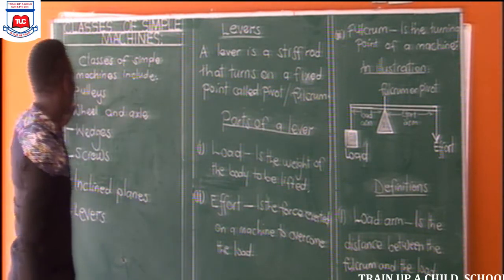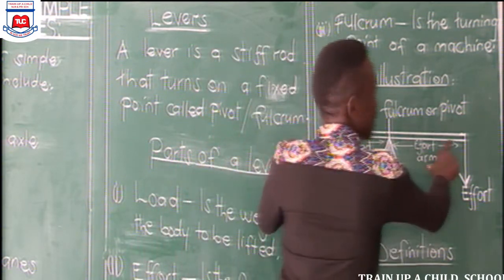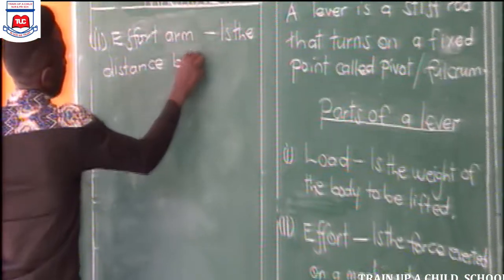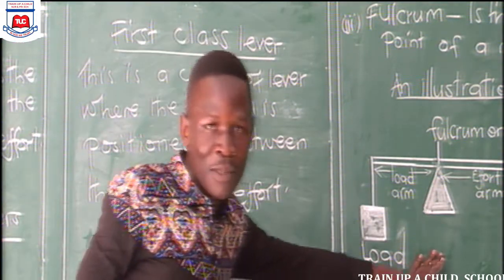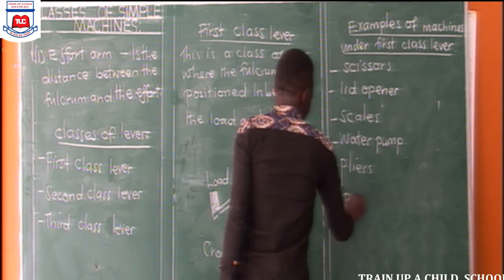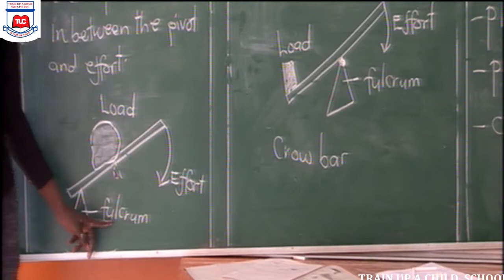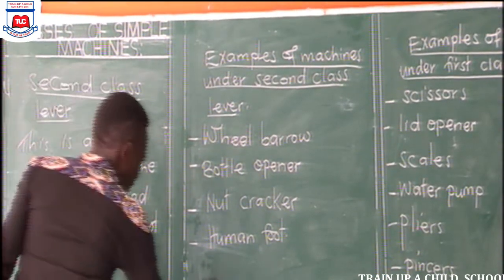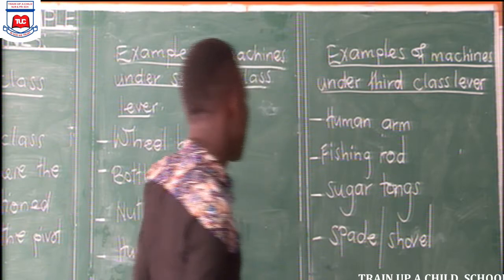train up a child science 2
train up a child science lessons session 2